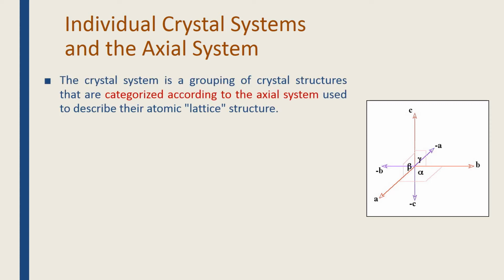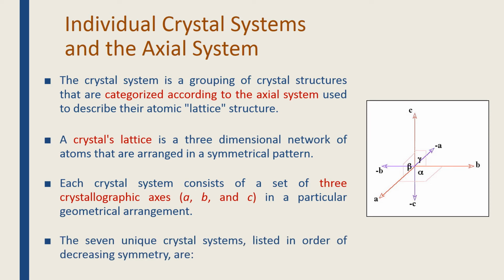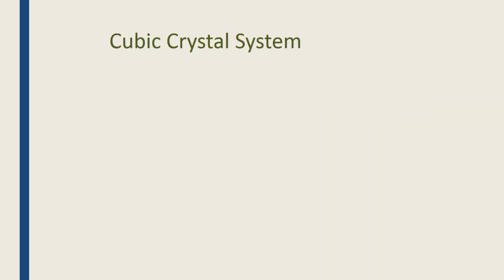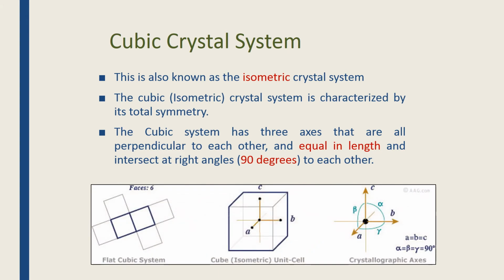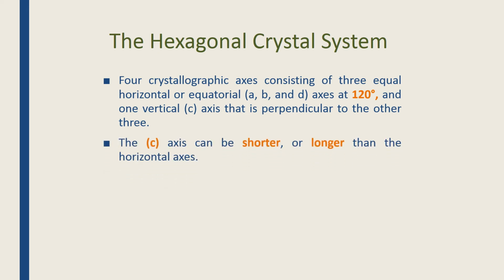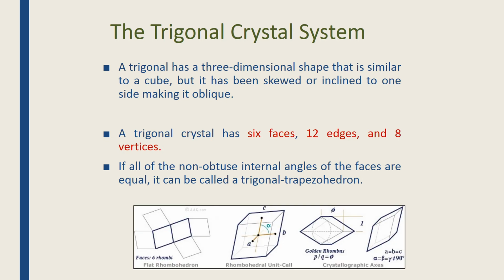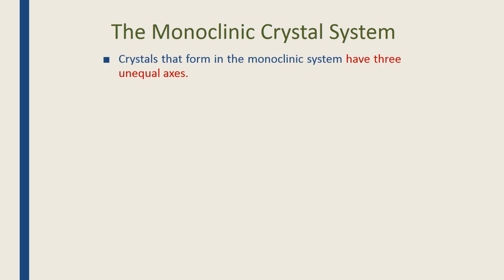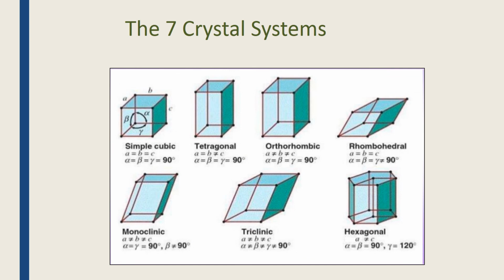Crystals & Minerals 2